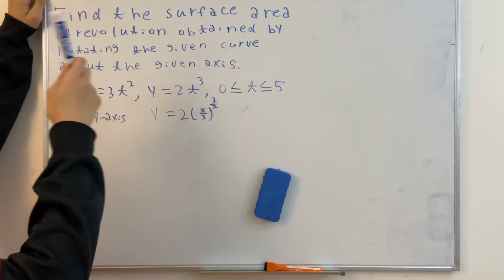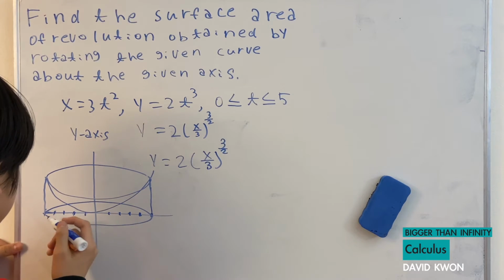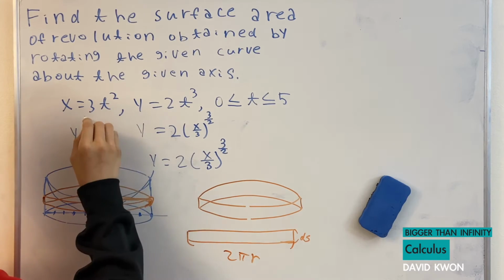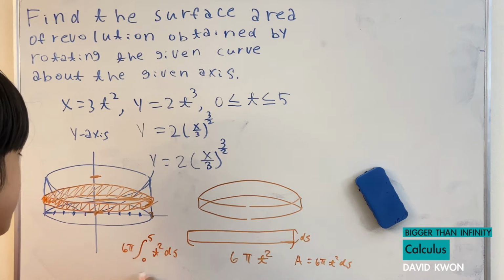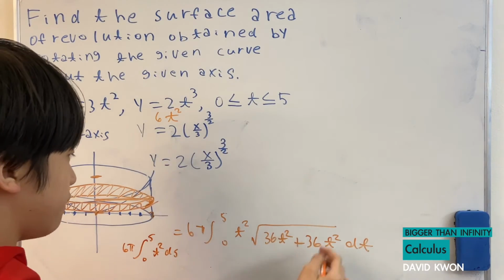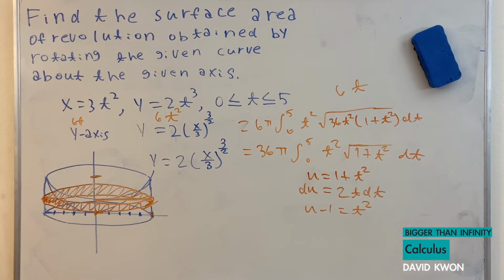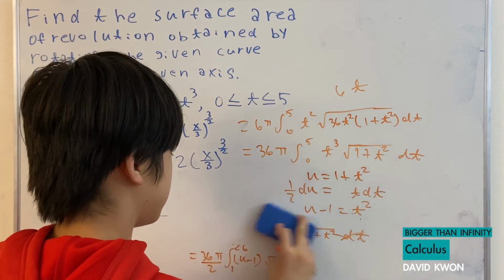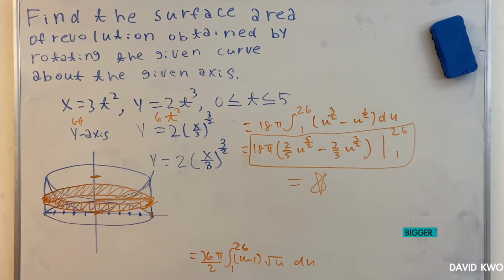Surface Area of Revolution: Parametric Equation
Surface Area of Revolution: Parametric Equation Surface Area of Rotating Curves Arc Length of curves arc length function parametric curve polar curve space curve arc length formula area of surface of revolution rotating given curve about x-axis y-axis